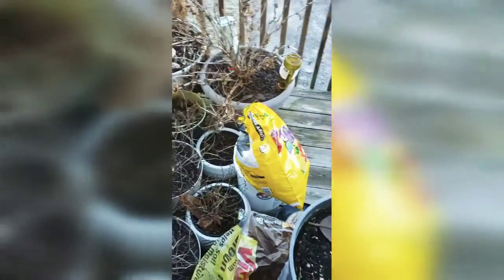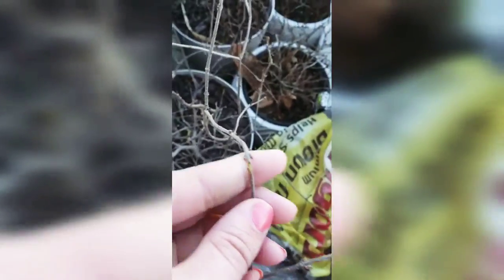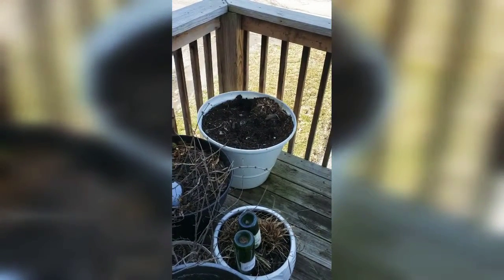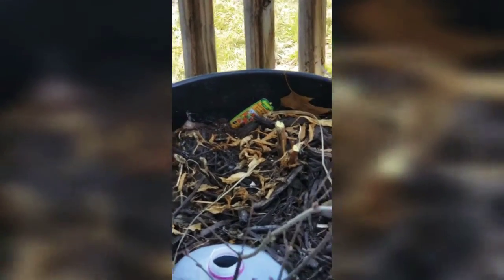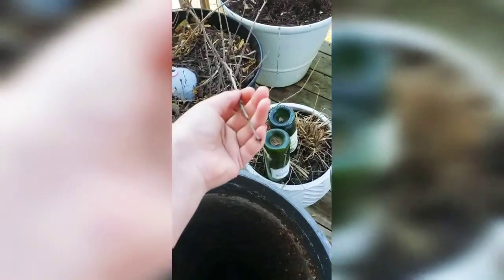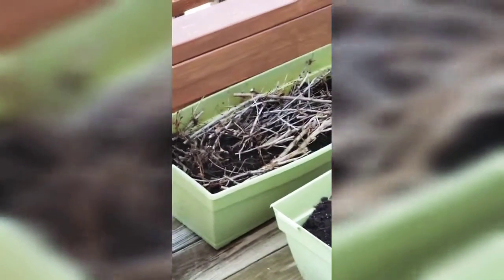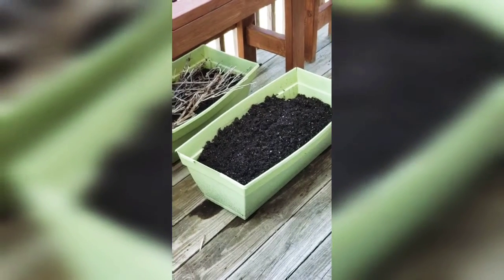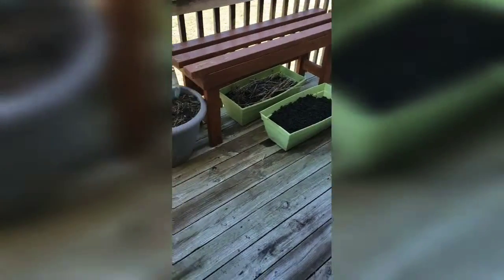Pre-planting Spring Cleaning! Before & After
Happy St Patrick's Day Weekend! I'm cleaning up my deck & containers for spring. Before & after of the clean-up.

Check out progress posts on Instagram @sunflowers_and_stoops 🌻